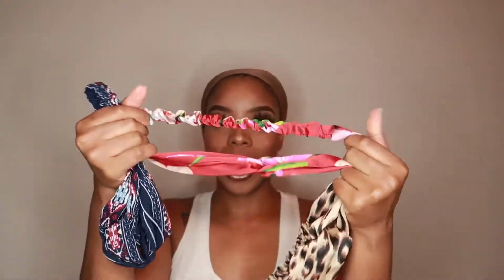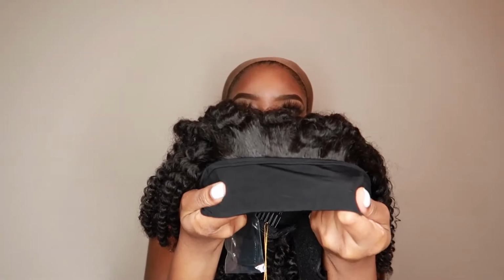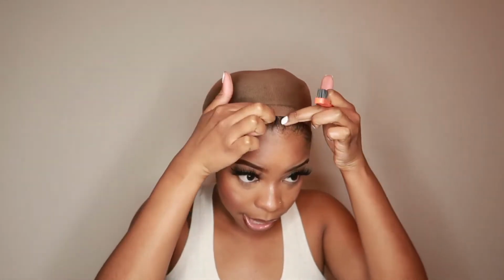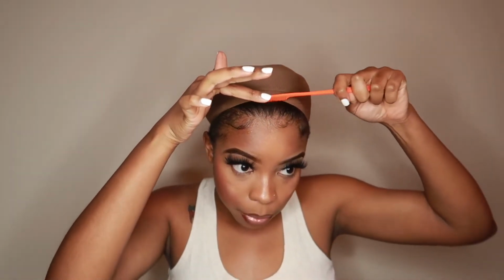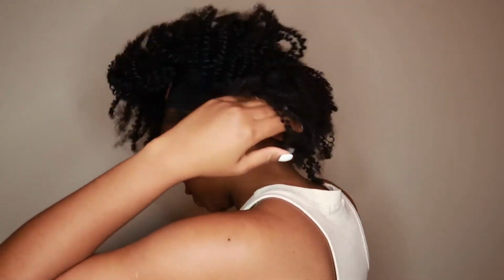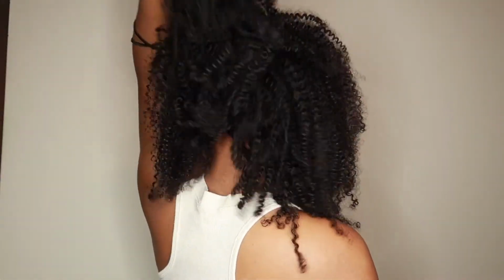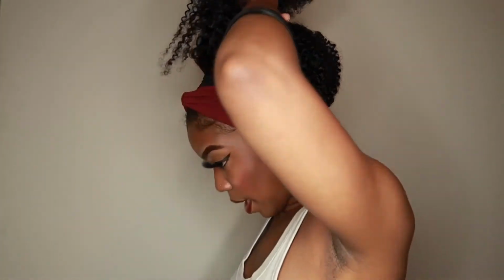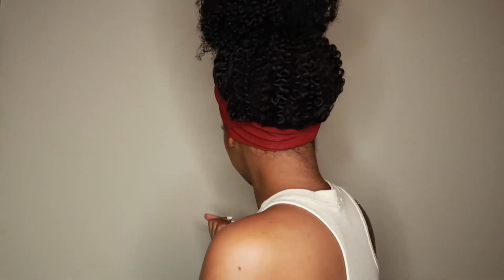YOU CAN'T SAY THIS ISN'T MY HAIR 😱 KINKY CURLY HEADBAND WIG IN SECONDS THROW ON AND GO FT YGWIGS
SKU: HBW09
Hair Structure: Headband Wigs
Hair Texture: Kinky Curly
Hair Length: 18 inch
Hair Color: Natural Color
Hair Density: 150%